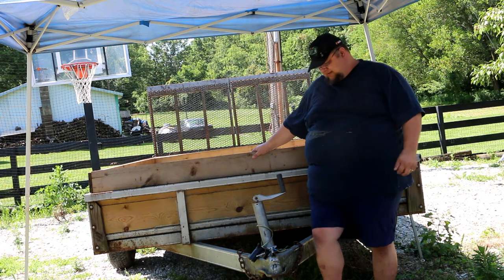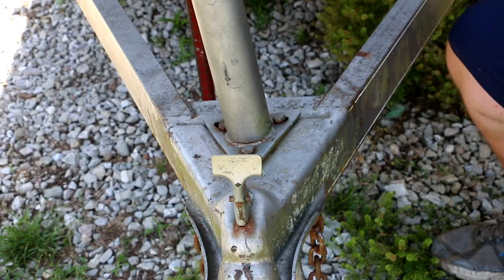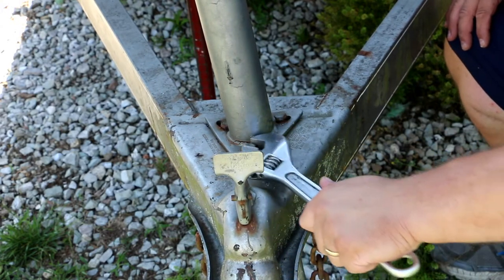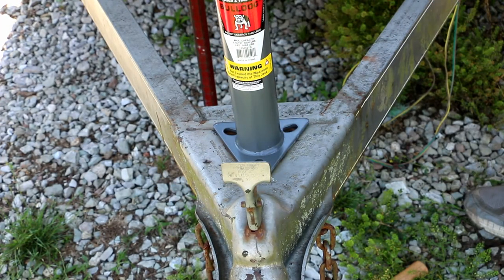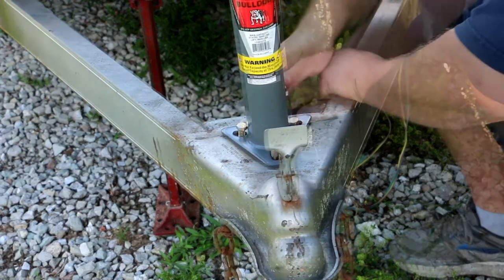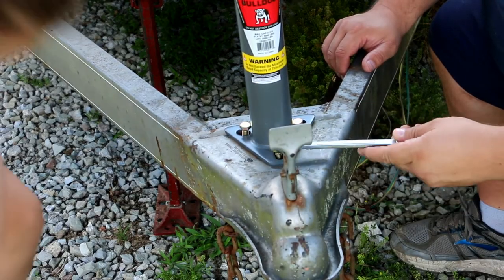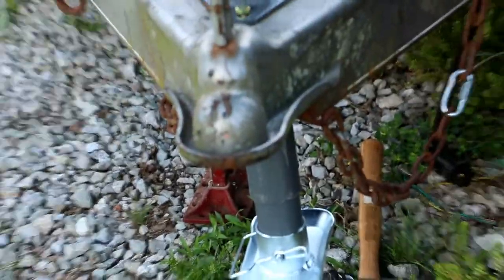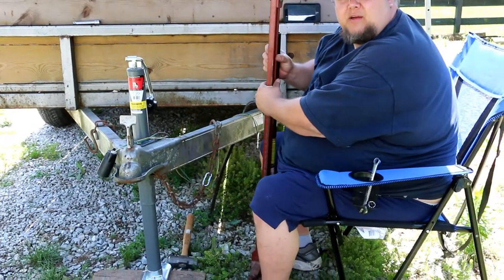Replacing a damaged trailer jack...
Today on Hangin With Harv, we're replacing a damaged trailer jack bolted to the tongue of my tandem axle trailer. Stick around and let me know what you think of how it turned out! If you liked this project give me a thumbs up and if it inspires you to take on a similar project, leave me a comment as I would love to hear from you.